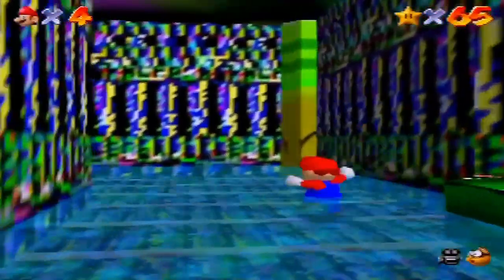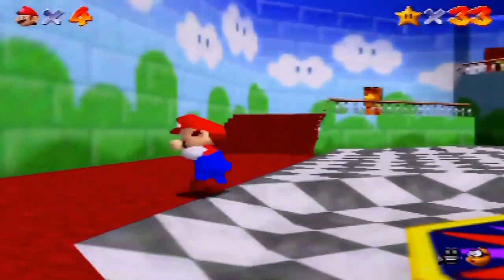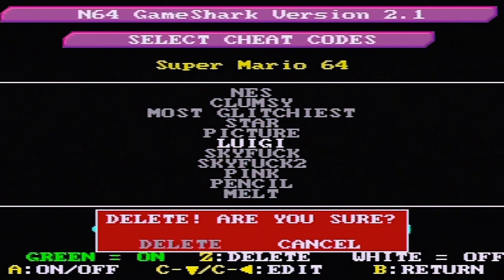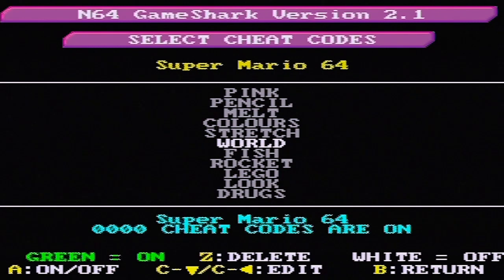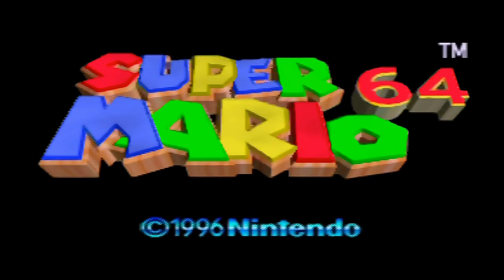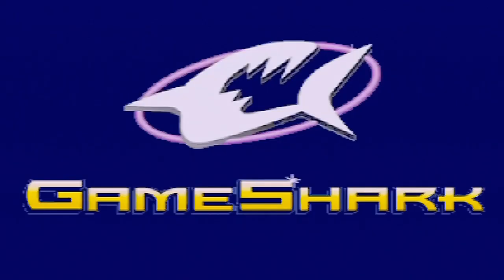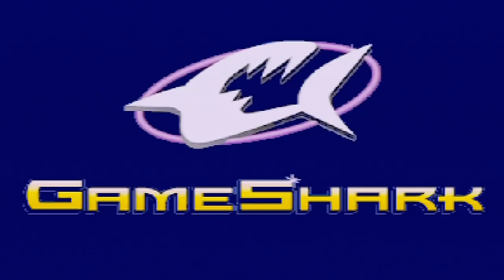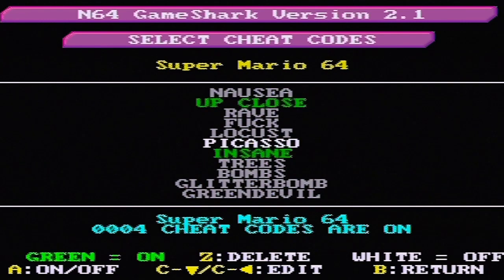[Full stream] - Super Mario 64 Gameshark Corruptions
actually though if you don't like flashing lights then you probably won't like this stream lol

I don't have a stream schedule, but I announce every stream via this Twitter account
If any of this info is outdated, check the description of my most recently posted videos.